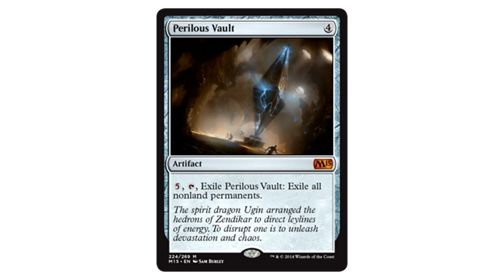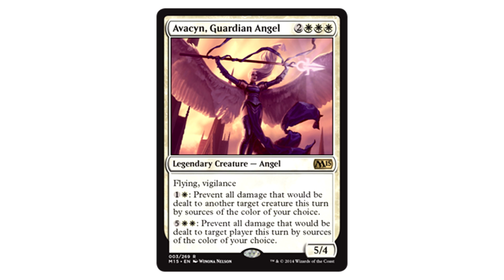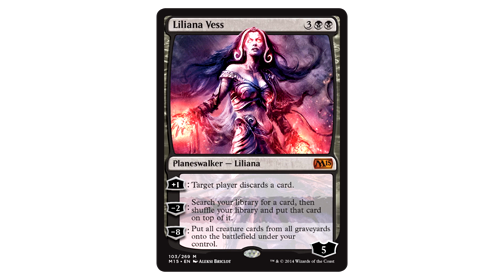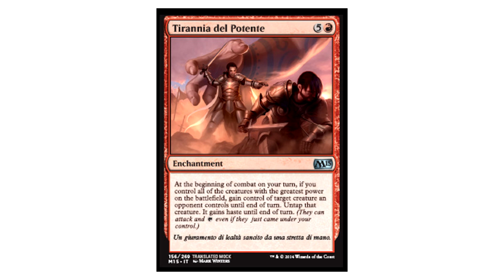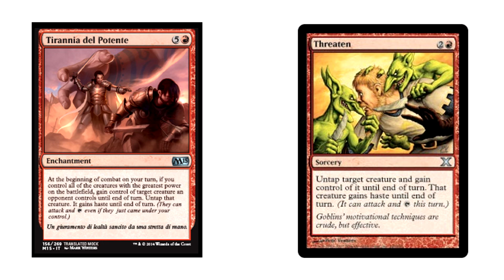M15 Spoilers: Liliana Vess, Avacyn, Guardian Angel, Perilous Vault, and more!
Magic 2015 (M15) spoilers have begun! Check out our spoiler playlist for the latest news and information